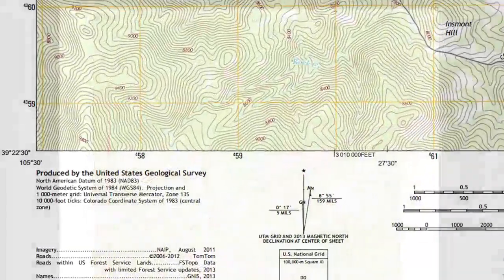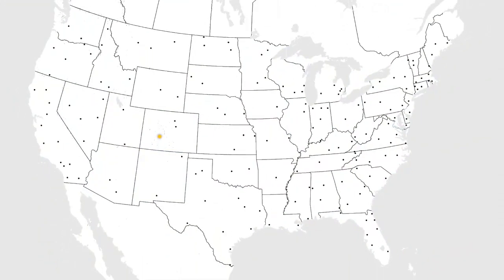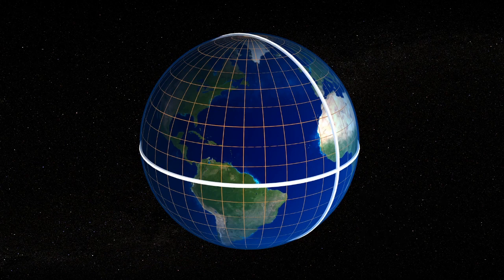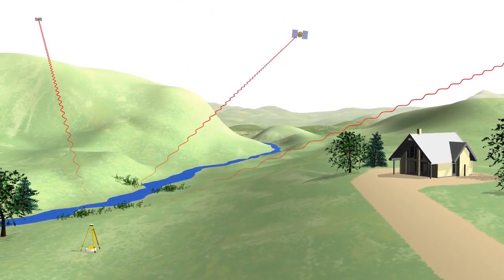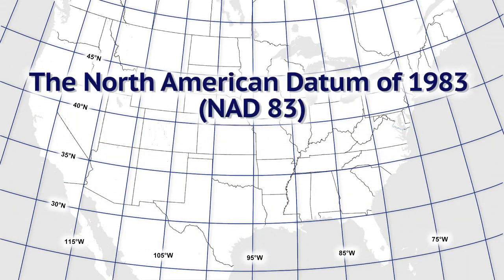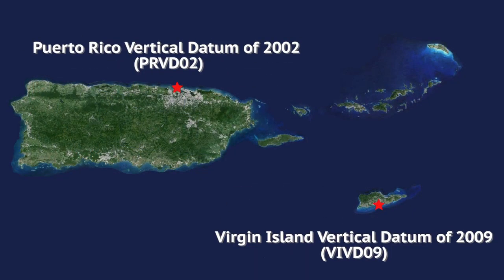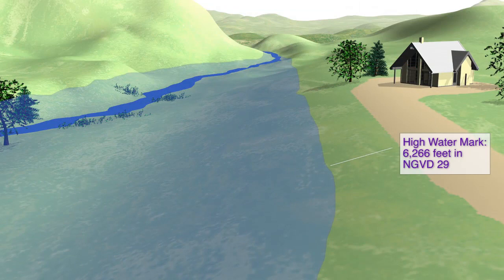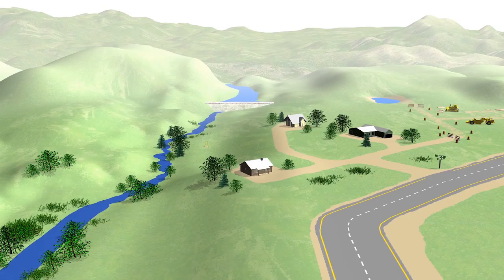What are Geodetic Datums?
In this video we explain the basic concepts behind geodetic datums, where they are used, and why it is important to know about and use the correct datums.